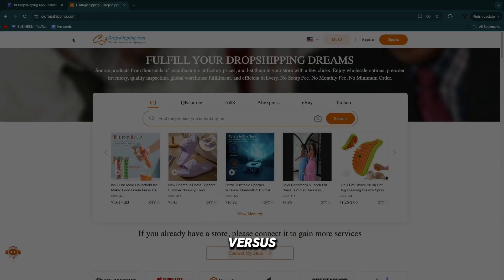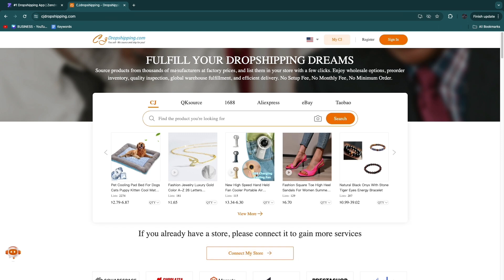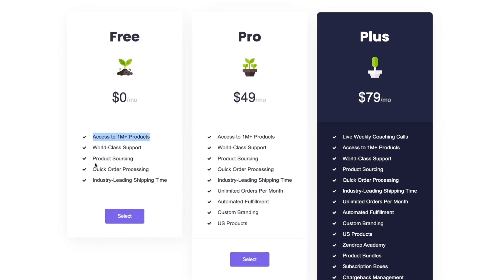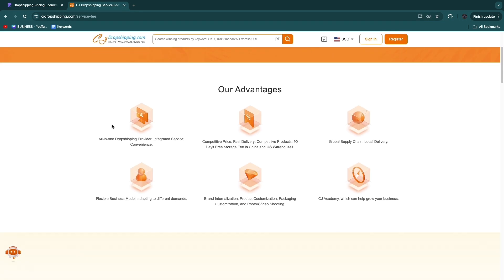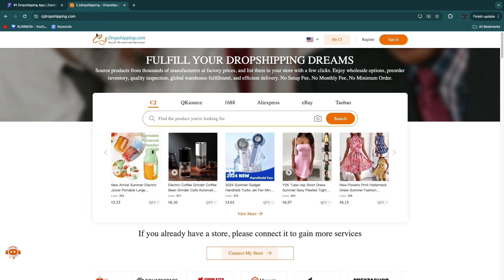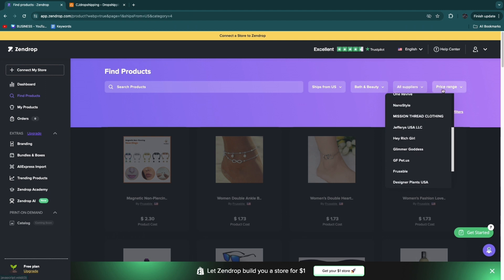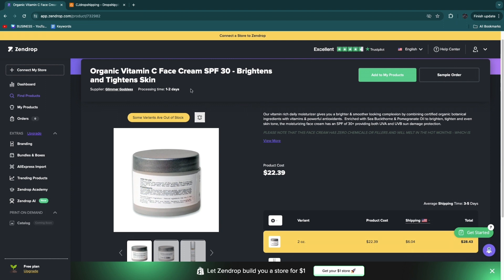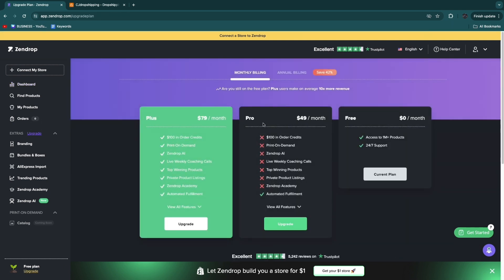Zendrop vs CJDropshipping (2025) | Which One Should You Use?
In this video I'll compare AutoDS vs CJDropshipping.

So if you want to start using Zendrop or CJDropshipping but you're not sure which one, this is the perfect comparison video for you. Because in this video I'll go over all of Zendrop and CJDropshipping's features, pricing and everything else you should know before making a decision.